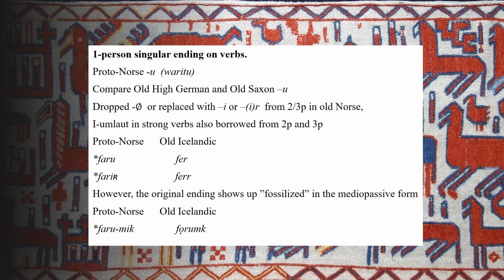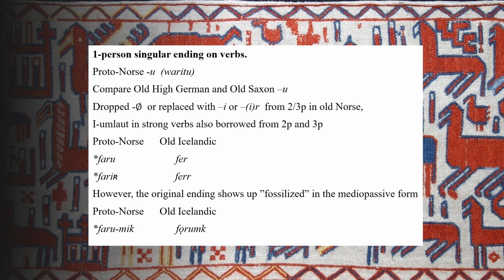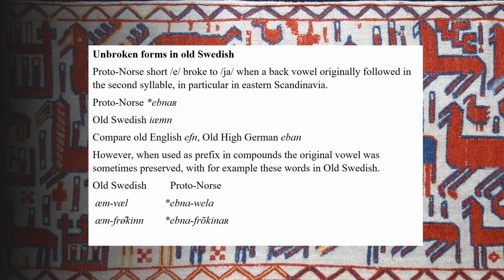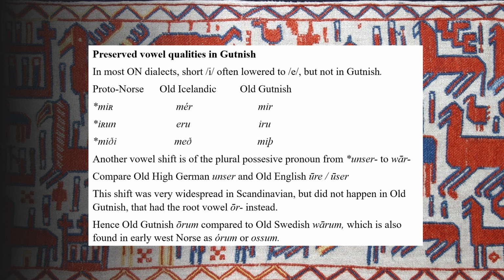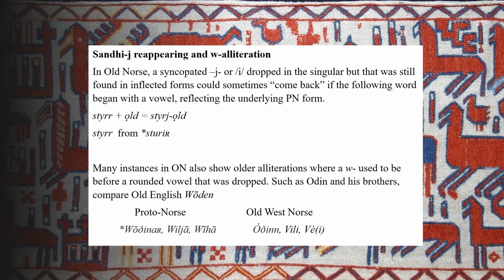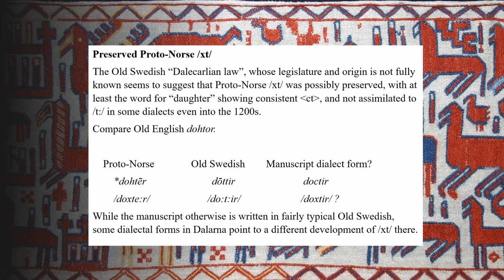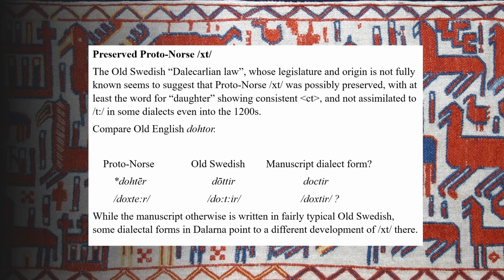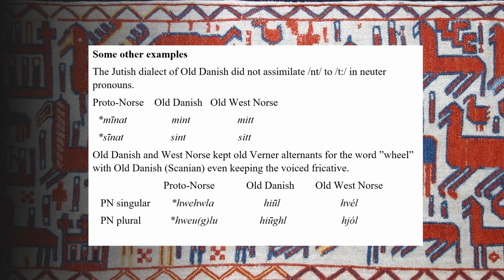Proto-Norse fossils - leftovers from the older language in Old Norse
All languages have traces of earlier forms in their current form, fossilized and no longer productive. For example English irregular plural forms such as children and oxen, or Swedish dative forms like man ur huse and lagom.

This was also true for Old Norse, and this video shows some interesting examples of Proto-Norse forms surviving as frozen remnants into the medieval language.